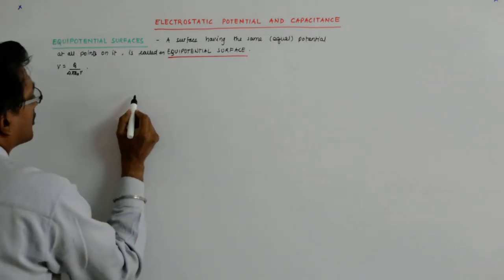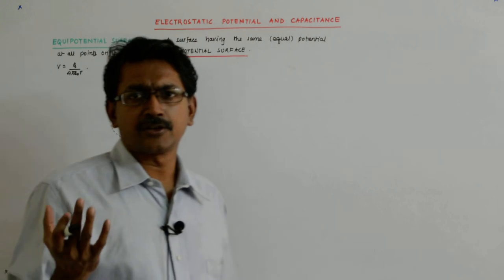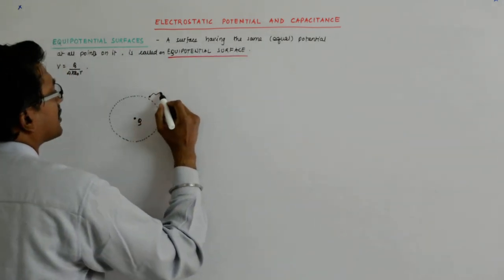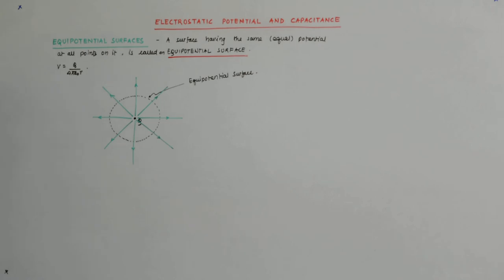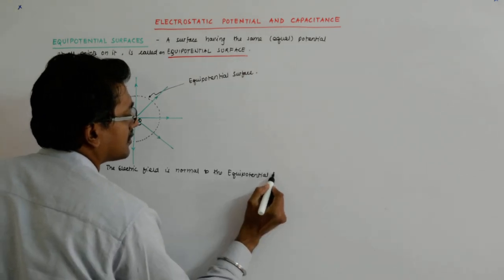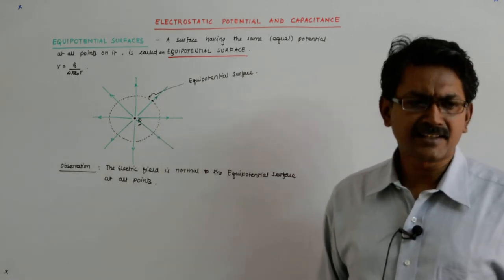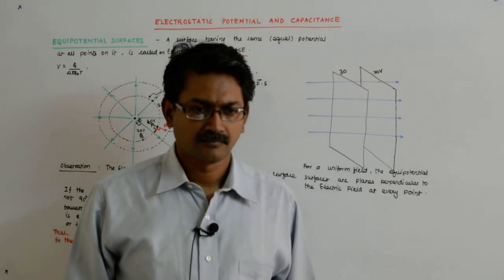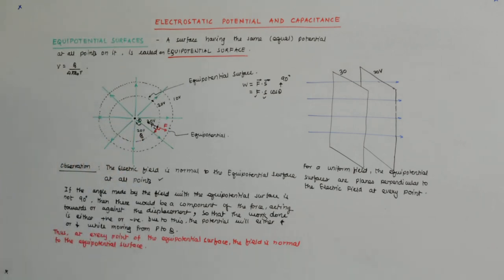Electrostatic Potential and Capacitance 16 | Class 12